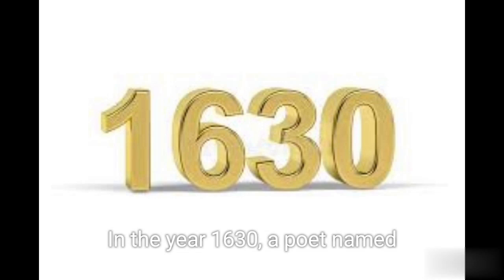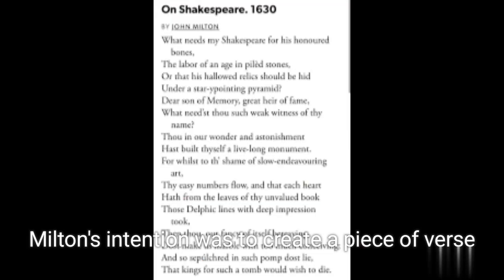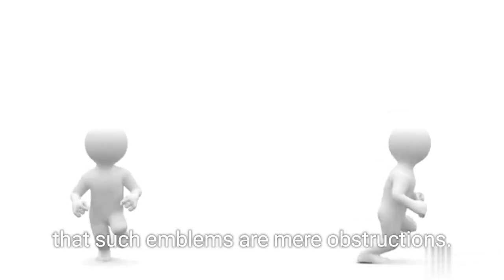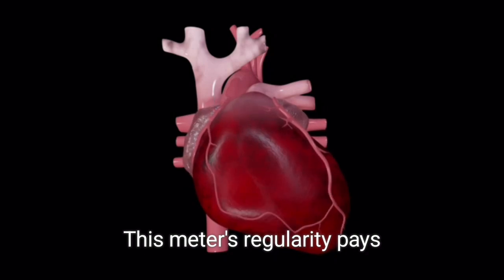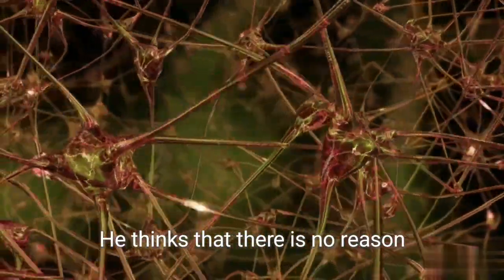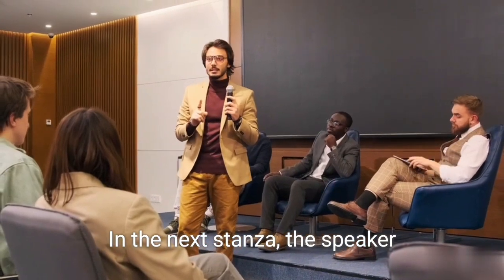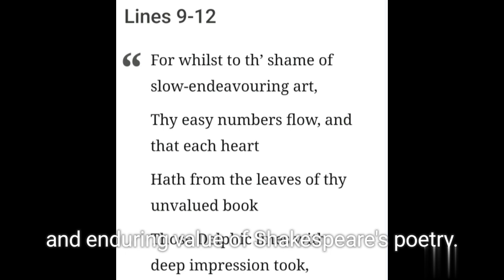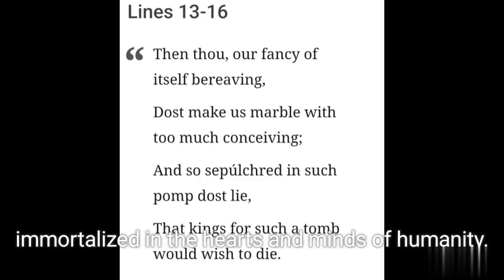Milton’s 'On Shakespeare' Explained || Milton’s Elegy for Shakespeare: A Closer Look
Join us as we delve into John Milton's *Ode to the Bard*, a profound tribute to William Shakespeare. In this detailed breakdown, we explore the language, themes, and historical context of Milton’s elegy, uncovering the depth of admiration Milton had for Shakespeare. Discover how Milton’s eloquent praise reflects the literary genius of the Bard and why this short yet powerful poem continues to resonate with readers today.